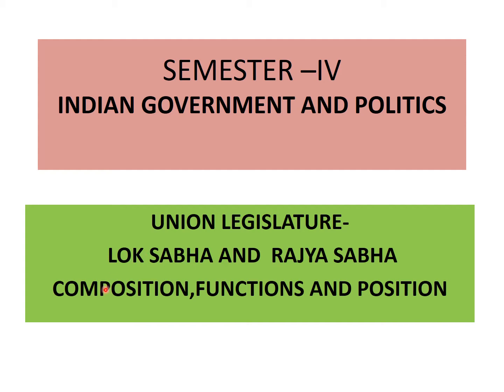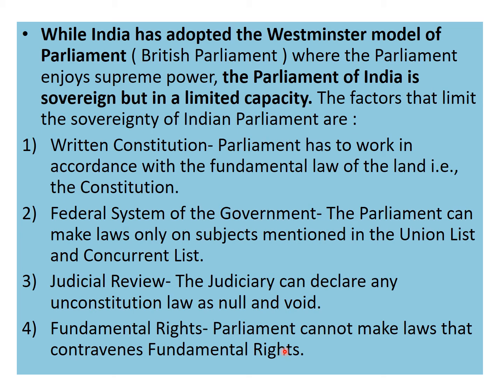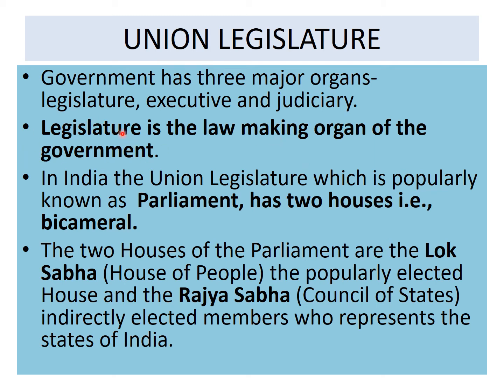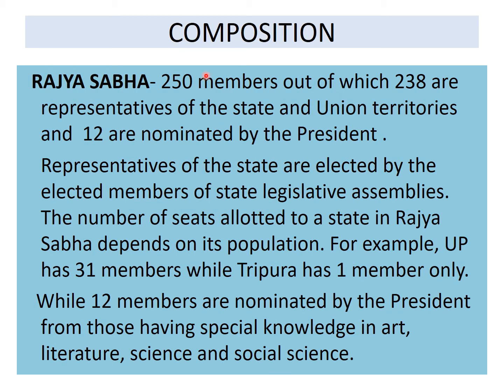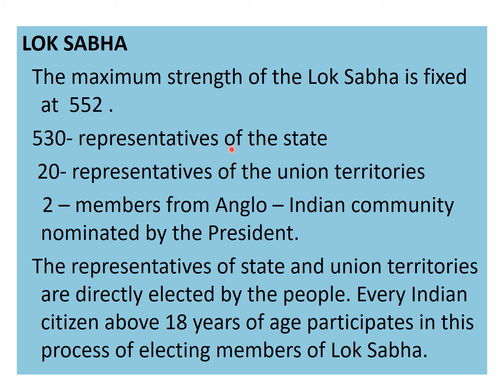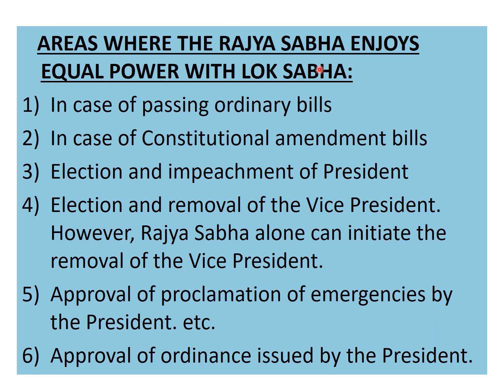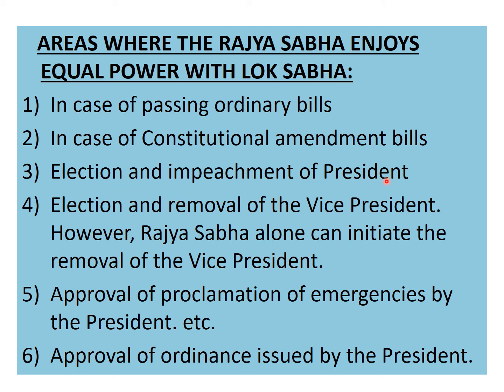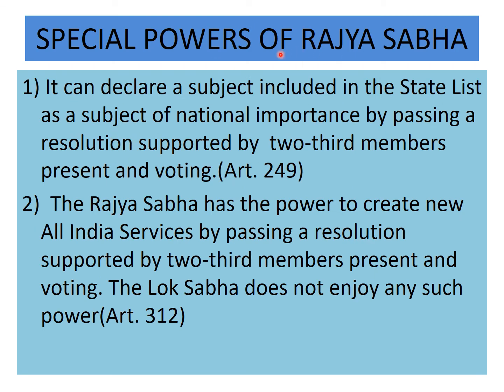UNION LEGISLATURE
In this lecture the Union Legislature of India which consists of Lok Sabha and Rajya Sabha is discussed.A brief comparison is made between the two Houses of the Parliament.